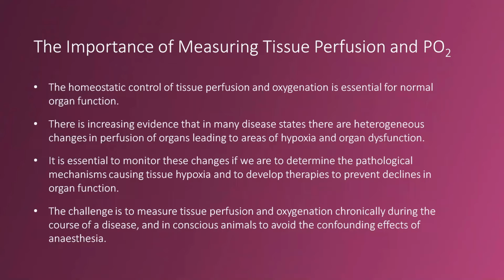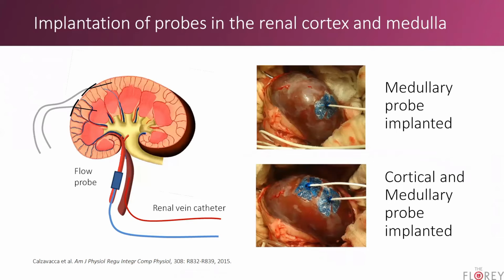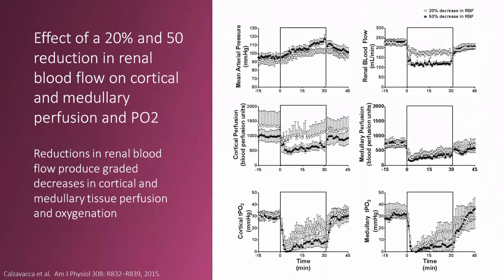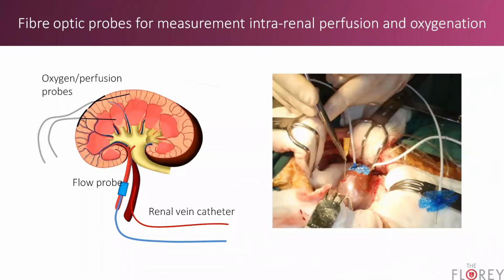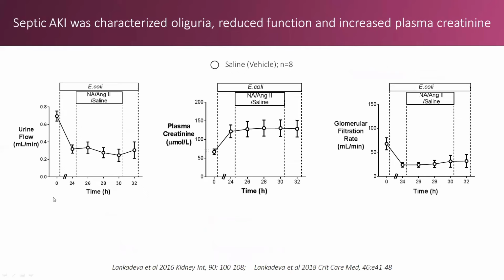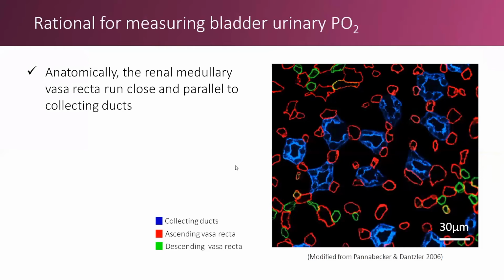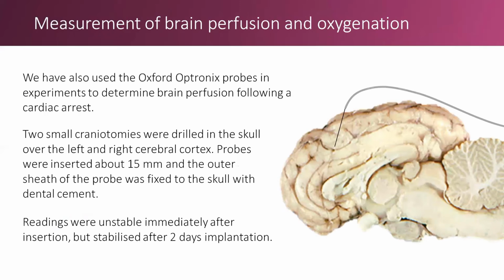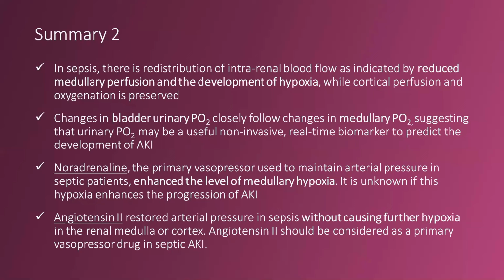Measuring Tissue Perfusion and PO2 in Conscious Animals to Investigate Organ Failure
In this webinar sponsored by Scintica Instrumentation, Professor Clive May and Dr. Yugeesh Lankadeva, from the Florey Institute of Neuroscience and Mental Health in Melbourne, discuss their research using Oxford Optronix OxyFlo™ and OxyLite™ tissue vitality monitoring systems to investigate the causes of acute renal failure in large animal models, the effects of resuscitation with volume or vasopressor drugs on renal perfusion and oxygenation in sepsis, and the measurement of bladder urinary pO2 as a real-time estimate of renal medullary ptiO2.

First, they present the development and validation of methodology to measure renal cortical and medullary tissue perfusion and oxygenation long-term in conscious animals. Specifically, they review selective changes in renal cortical and medullary tissue perfusion and oxygenation in response to alterations in total organ blood flow and administration of drugs.

In addition, Professor May and Dr. Lankadeva share data from their studies demonstrating changes in total renal blood flow, renal function and differential changes in renal cortical and medullary perfusion, and pO2 during resuscitation and in models of sepsis. They conclude the presentation with a focus on why the study of septic acute kidney injury is so important.